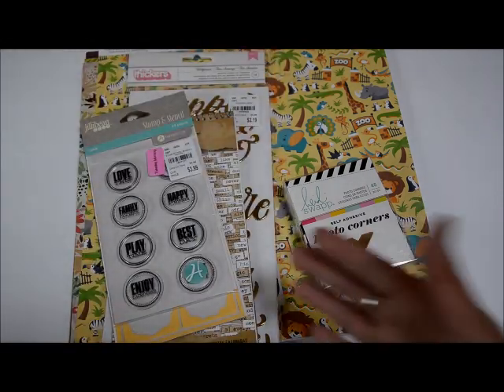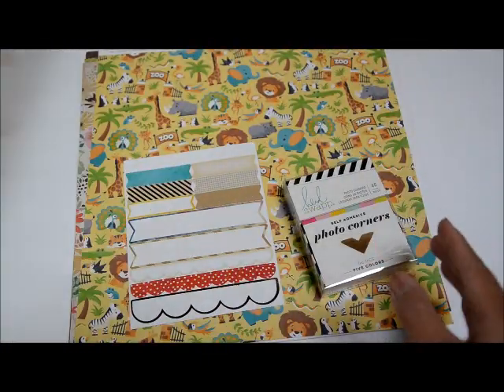2019 Monthly Celebration Video Series (November Edition)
Hello friends. Nicole (ColieBing) and I are back with our "monthly celebration video series". We did this collaboration back in 2017 and this year we've invited a few more talented YouTubers to join us. Join us every 15th of each month and see what layout we create to document something we're celebrating for that month.